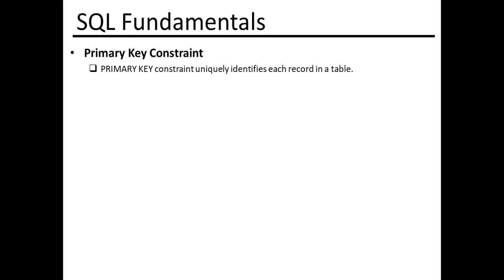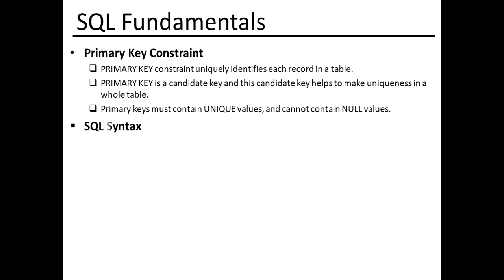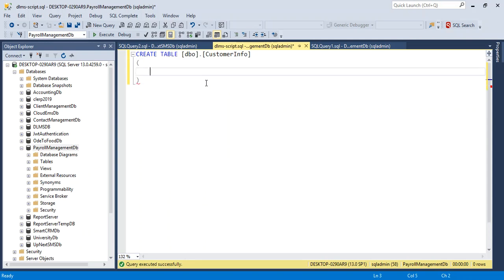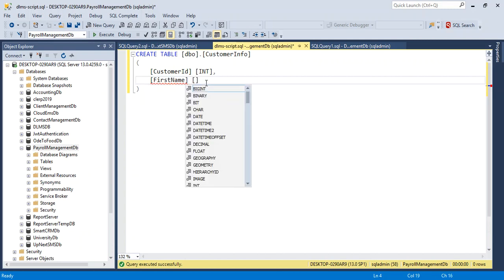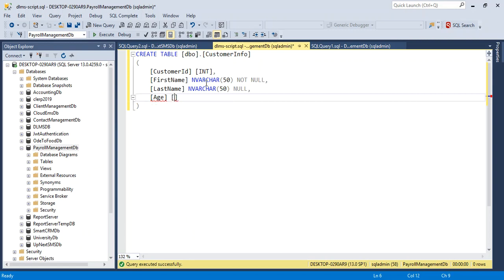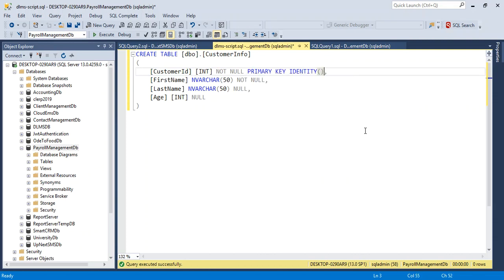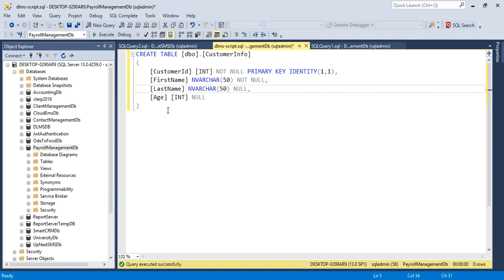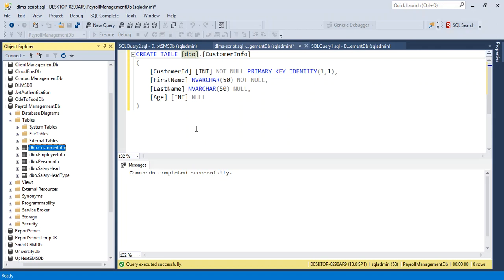How to create Primary key Constraint in sql | Basic Concept of Primary key Constraint | SQL PK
Welcome to tutorial on Primary key key Constraints in SQL
In this tutorial we will try to know the basic concept of priamry key.

 PRIMARY KEY constraint uniquely identifies each record in a table.
 PRIMARY KEY is a candidate key and this candidate key helps to make uniqueness in a whole table.
 Primary keys must contain UNIQUE values, and cannot contain NULL values.

SQL Syntax:
 Table_Column_Name DataType NOT NULL PRIMARY KEY

So, let's go to the query window to see how to use primary key constraint..

CREATE TABLE [dbo].[CustomerInfo]
 [CustomerId] [int] NOT NULL PRIMARY KEY IDENTITY(1,1),
 [FirstName] [nvarchar](50) NOT NULL,
 [LastName] [NVARCHAR](50) NULL,
 [Age] [int] NULL

Searchable Keywords:
Add PRIMARY KEY to existing column in sql | Mysql primary key constraint
SQL PRIMARY KEY Constraint | SQL Server Tutorial for Beginners
How to add Primary Key column to Existing Table in SQL Server | SQL Server
Create a foreign key in phpmyadmin and related to primary key
How to assign two Primary keys in the same Table
Foreign Key and Primary Key in SQL Server by query.
Working with Primary & Foreign key Constraint in SQL Server | SQL Server Tutorial
SQL Tutorial - PRIMARY KEY CONSTRAINTS
Sql for Beginners - Creating a Table with a Foreign Key Constraint
Primary key in SQL Command | ( Hindi) | MySQL beginners #6
SQL - Primary Key Constraint
Learn SQL in 1 Hour - SQL Basics for Beginners
Working with Primary & Foreign key Constraint in SQL Server
Creating Primary and Foreign Keys in SQL Server
SQL PRIMARY KEY CONSTRAINT AND CLUSTERED INDEX
Primary Key (PK) Constraint in SQL Server
Oracle SQL Tutorial - How to Add Primary Key Constraints
How to create table, primary key, foreign key, subquery
Make an Existing Column the Primary Key
Create, Alter, Drop Primary key constraint in SQL Server
how to set foreign key in sql server management studio
primary key youtube
primary key and foreign key youtube
keys in mysql
How do you create a primary key constraint?
What is primary key constraint in SQL?
How to create a primary key constraint in MySQL?
How do I add a primary key constraint to a column?
add primary key to existing table sql
How to create primary key constraint in sql w3schools
How to create primary key constraint in sql oracle
foreign key in sql
create table in sql with primary key and foreign key
unique key in sql
alter table add primary key

Channel References:
@rejawebs  @MSSQLDBAsLife   @Microsoft   @MSSQLBI_Tutorial   @tsqlssis7932   @SQL   @sqlquery   @sqlquery4042   @sqlinsertdeleteupdate  @Amit.Thinks   @biwithmina7066  @Programming Only @playwithcode  @mycodingproject43
@WiseOwlTutorials @Alex The Analyst
keep watching the next video
Thanks again.